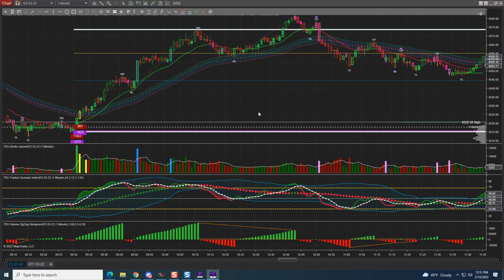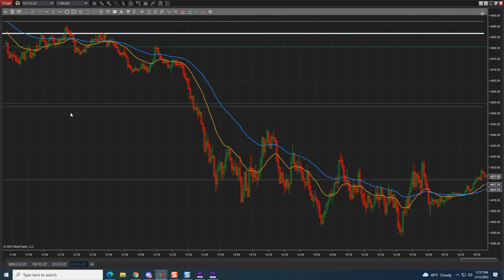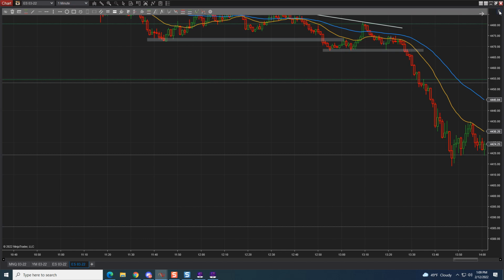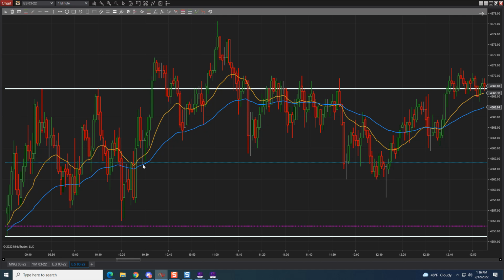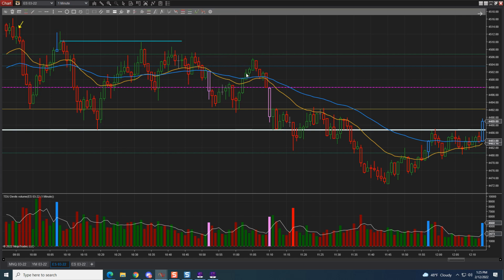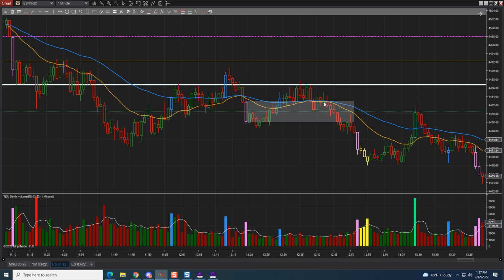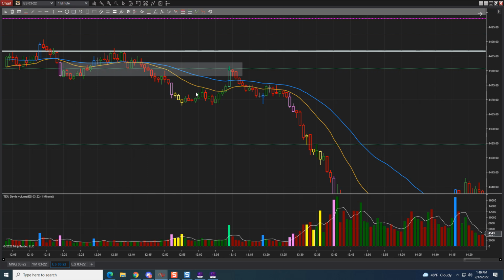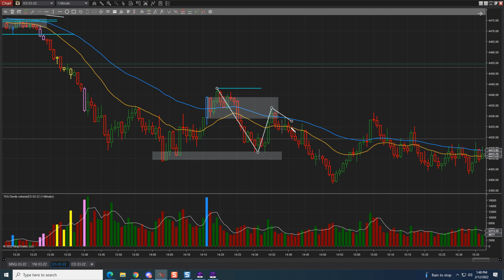Graphical Order Flow for Ninjatrader 8. New Features and Training. Part 1